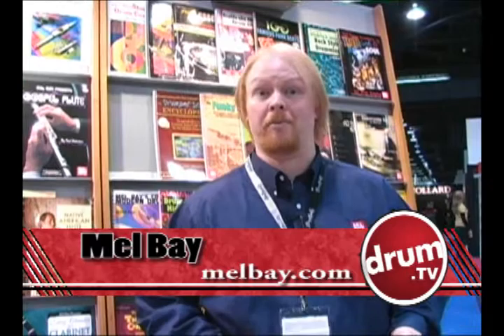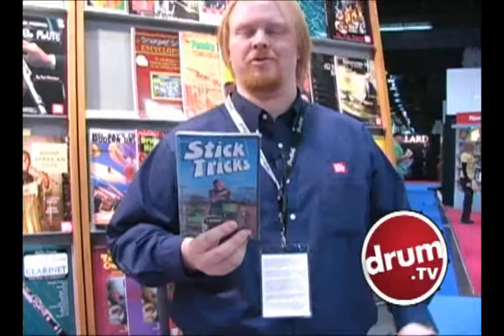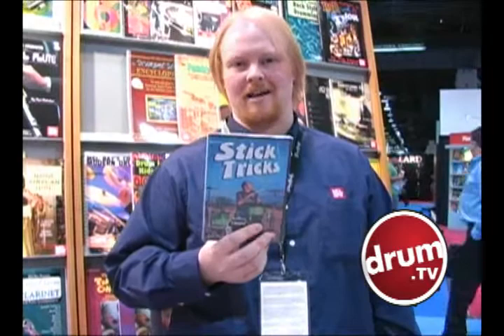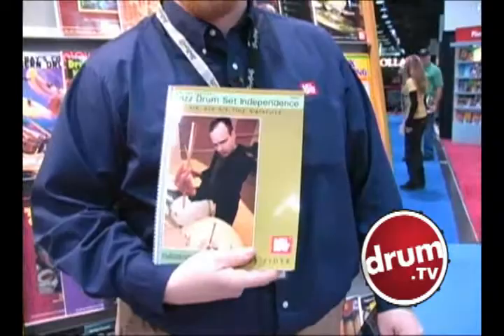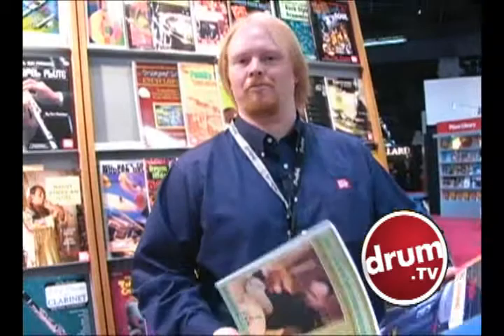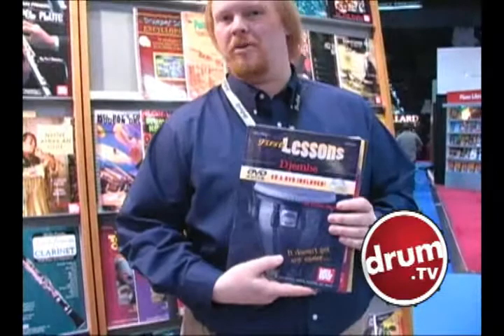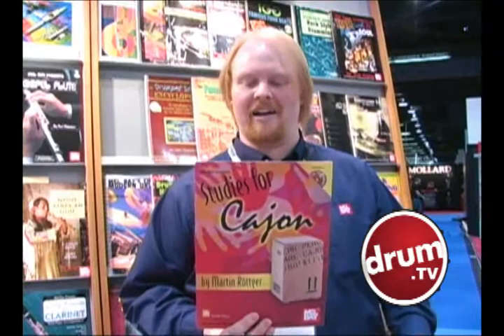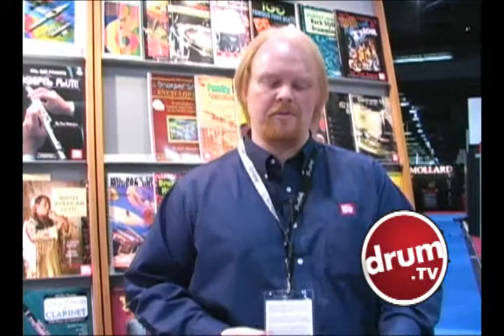MEL BAY DRUM BOOKS AT PASIC 2008 - DRUM.COM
Watch live video of MEL BAY DRUM BOOKS at THE NAMM SHOW 2009!